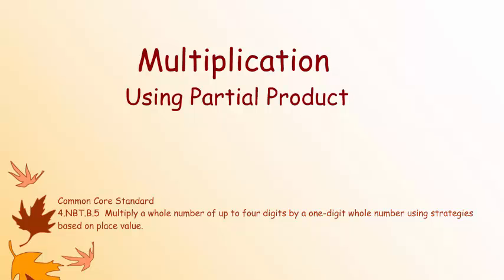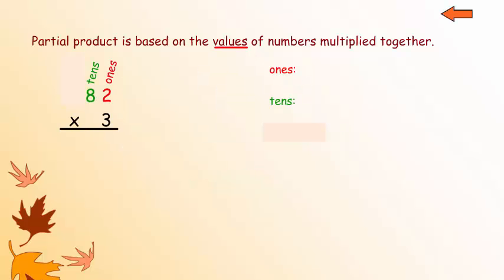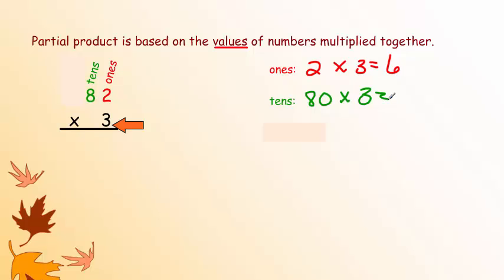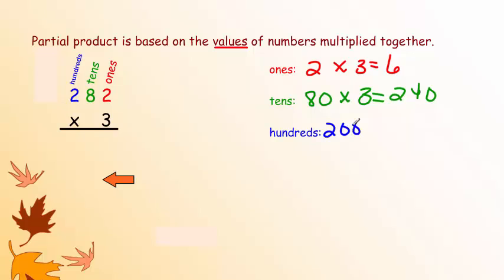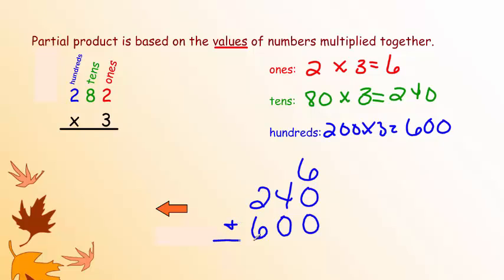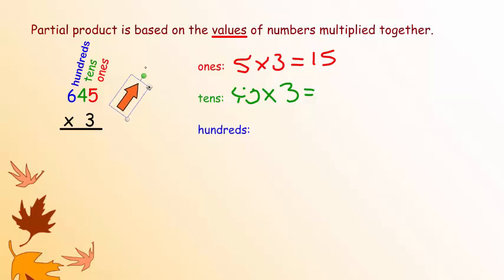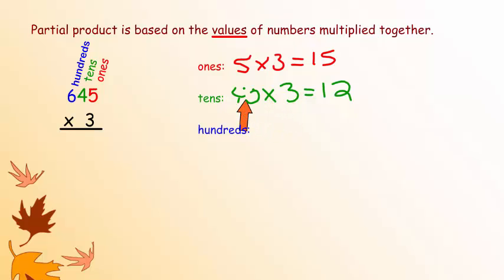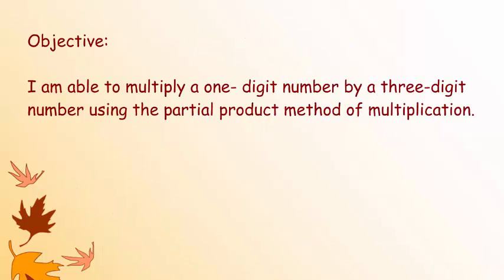Partial Product 1 digit x 3 digit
Common Core Standard
4.NBT.B.5  Multiply a whole number of up to four digits by a one-digit whole number using strategies based on place value.